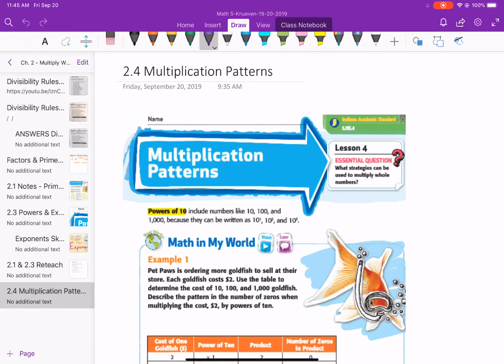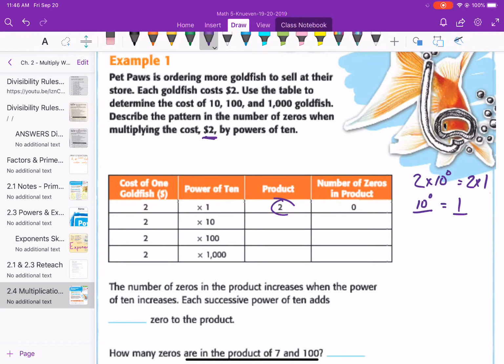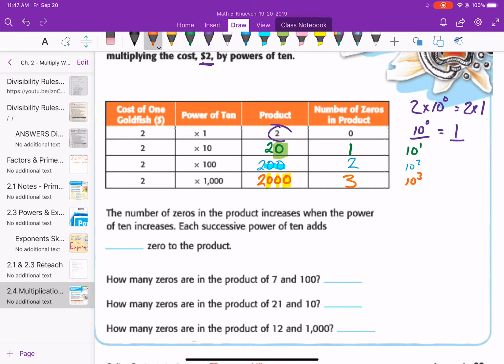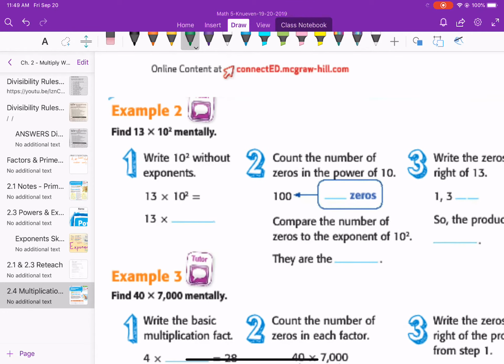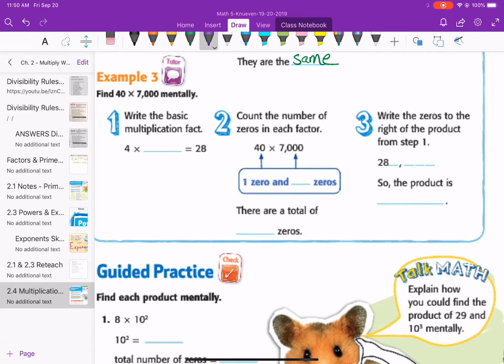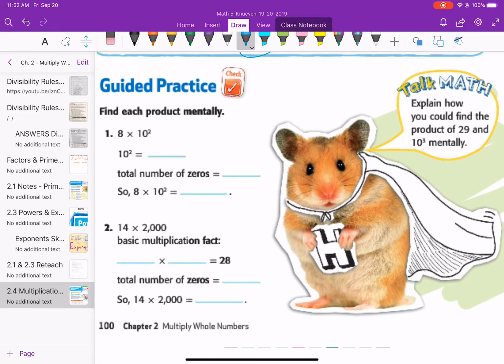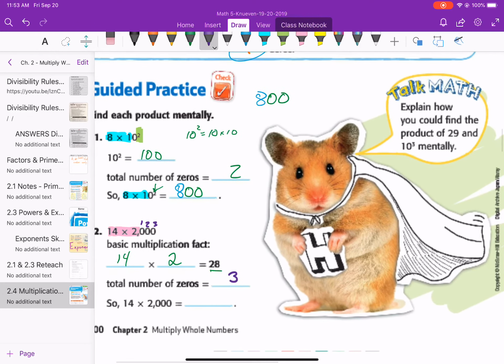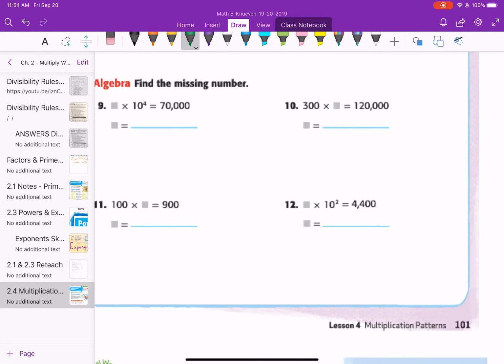2.4 Multiplication Patterns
Notes over multiplication patterns.